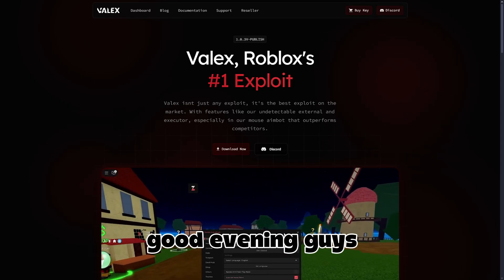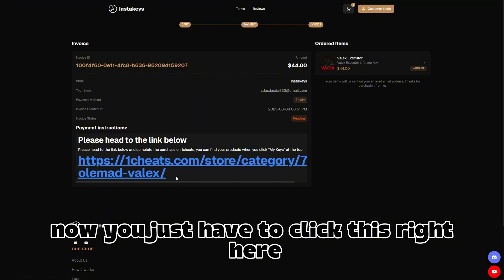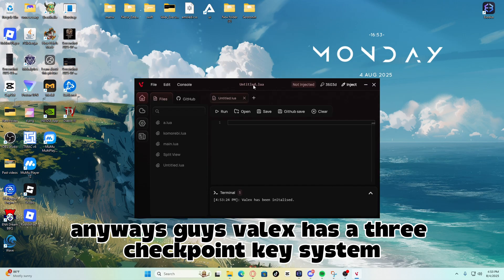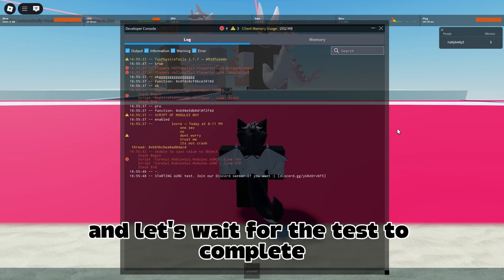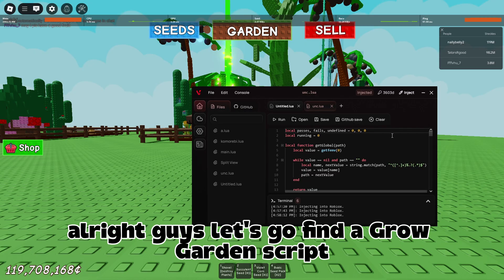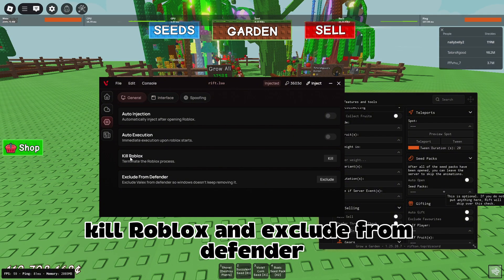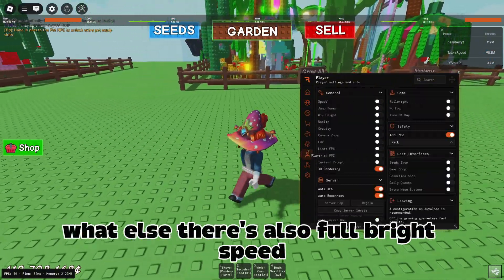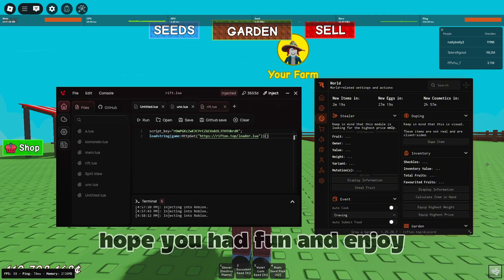*FREE* How To HACK on Roblox 2025! | Valex Executor | 92% UNC, Grow A Garden Script, Key System More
[95% SUNC] FREE Valex Executor | Cheap Paid Keys | Best Executor 2025 | TP HANDLER 3 check point key system {94% UNC] *FREE* Valex Executor | Cheap Paid Keys | Best Executor 2025 | Auto Inject, Tp Handler

Timestamps
intro 0:00
How to Buy 0:07
Pricing 0:16
How to Buy #2 0:25
How to Install 0:57
Running Valex Executor 1:11
Auto Correct Roblox Version 1:30
SUNC Test 1:46
SUNC Website Confirmation 2:10
UNC test 2:25
Grow a Garden Segment 2:35
Valex Features 2:57
Grow a Garden Script Showcase 3:39
Outro 4:25